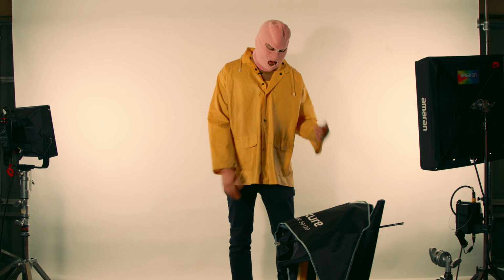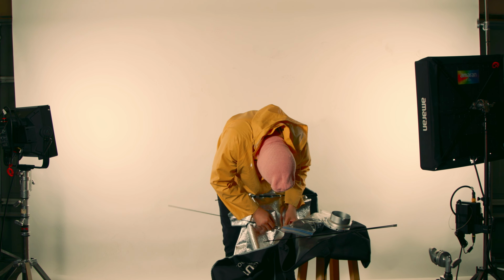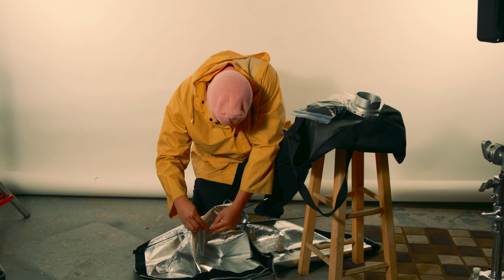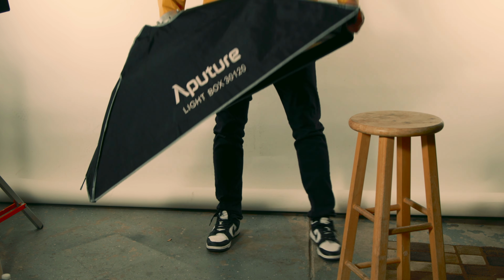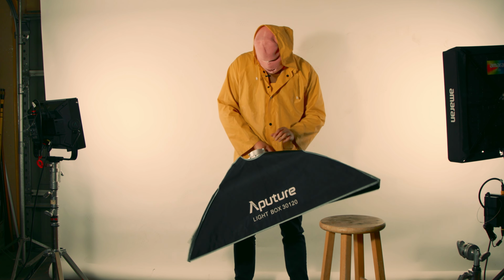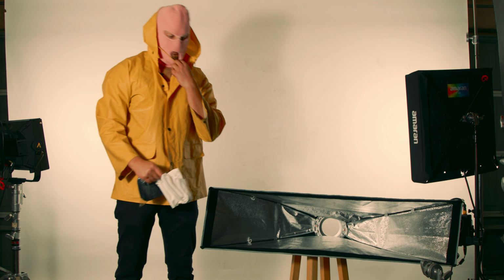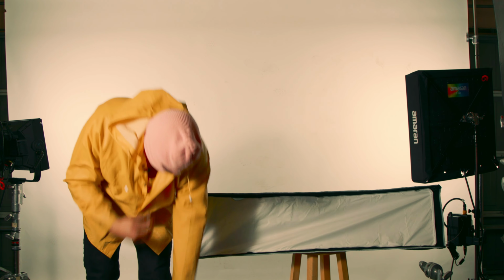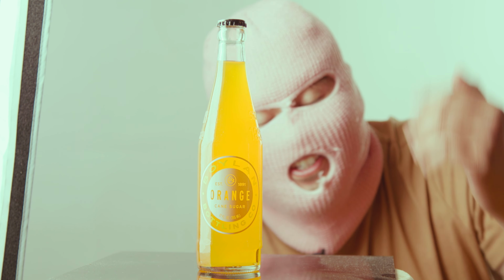setting up the APUTURE LIGHT BOX 30120 | CANON C70 | AMARAN 300C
trying out something different. special thanks  to @jordanmikegarcia @dunnam.lm for their help!!!